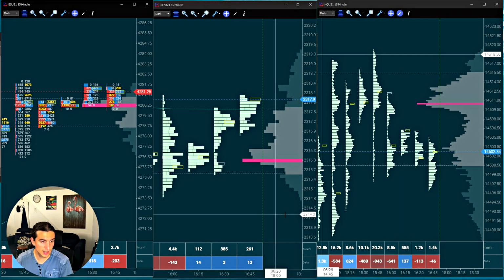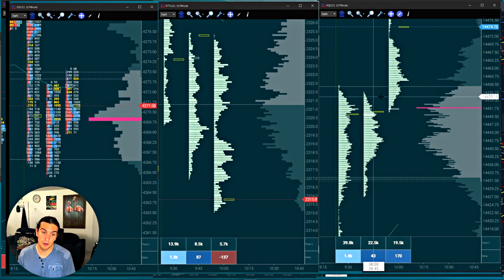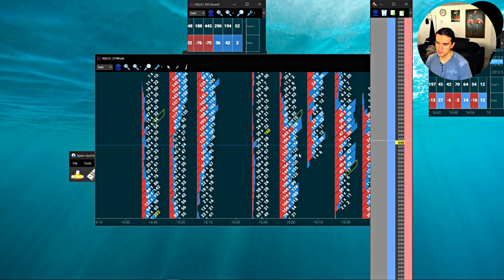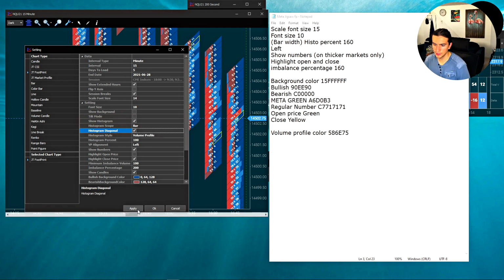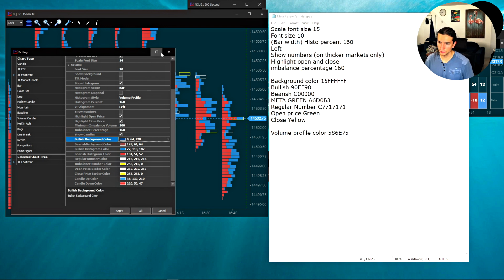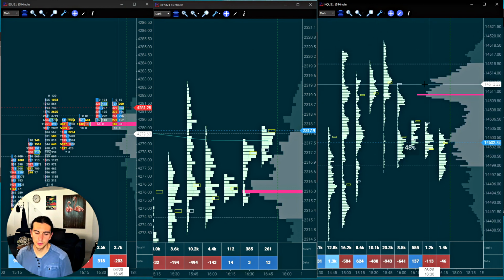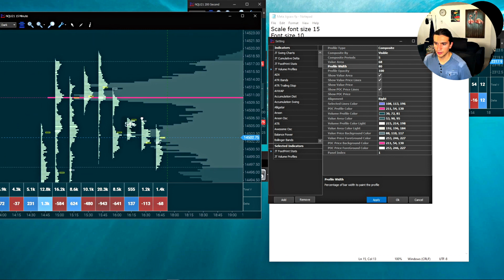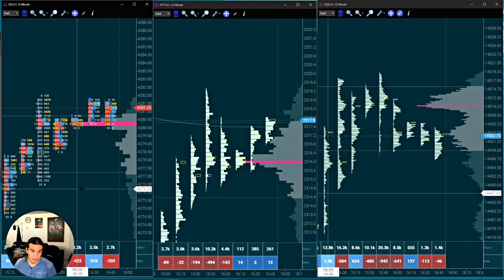How to set up Footprint charts in Jigsaw Daytradr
This video is a setup guide on how to configure footprint charts in the Daytradr platform in it's current state. When the charts were first released there were many issues which are now mostly fixed and we thought it would be a good time to make a setup video. The footprint is not ideal right out of the box so we provided a basic default from which you can work with.

00:00:00 Basic rundown of Footprint tool
00:03:58 How to open and configure the chart
00:06:59 Explaining each setting
00:12:00 Color settings & Maneuvering the chart
00:14:17 Setting up indicators / the ones I use
00:19:07 Final notes